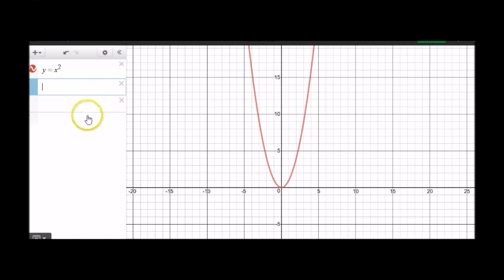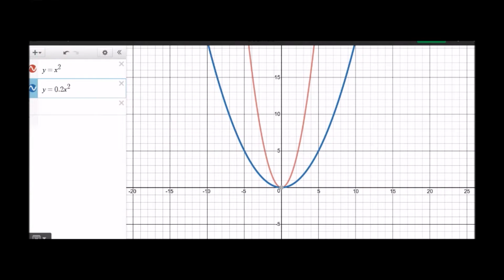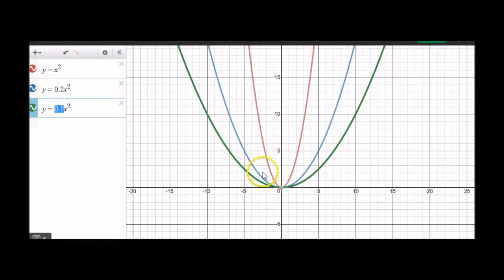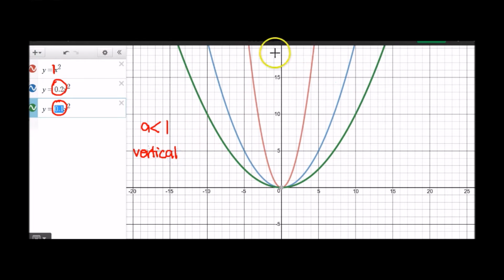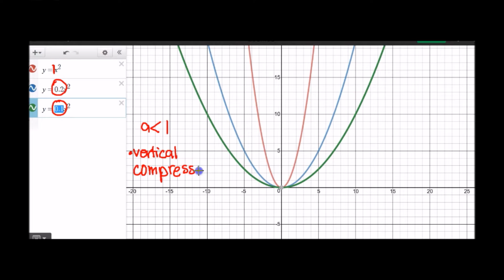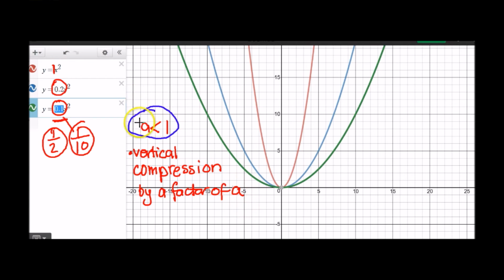Quadratic Transformations - 'a' value from 0 to 1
This video demonstrates the transformation of a basic quadratic when the 'a' value is between 0 and 1.